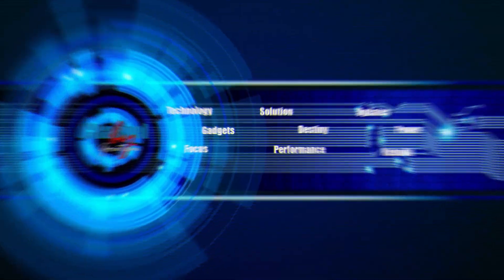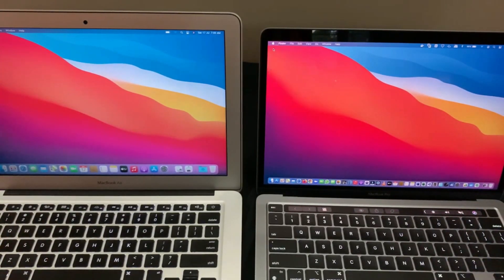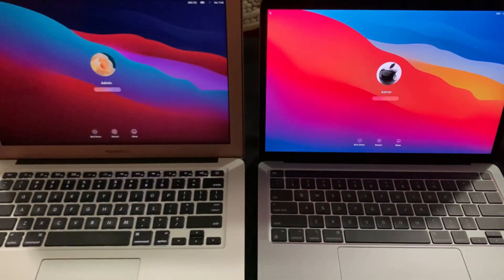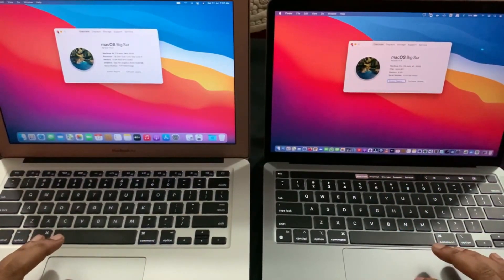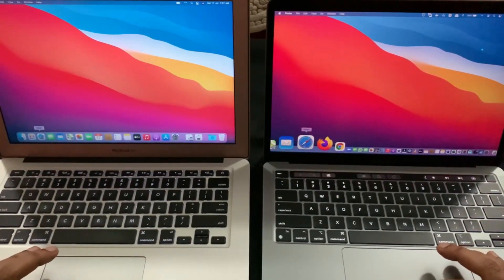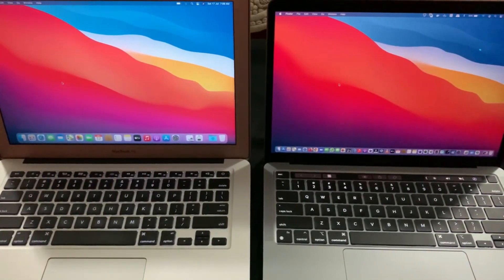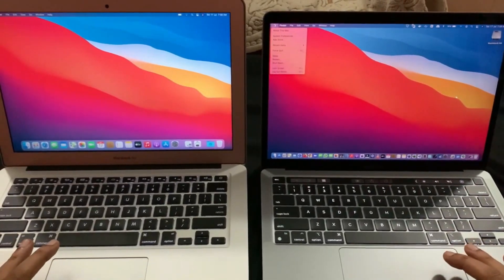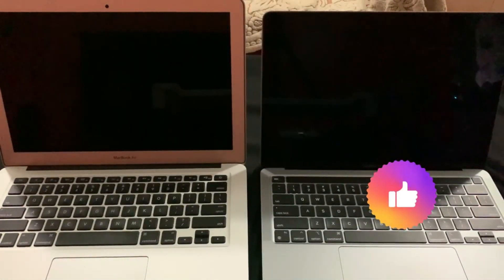Apple MacBook Speed Test | Intel i5-2015 MacBook Air | M1-2020 MacBook Pro | M1 vs i5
Macbook Air vs Macbook Pro Speed test. Bootup, Apps, Shutdown Demo